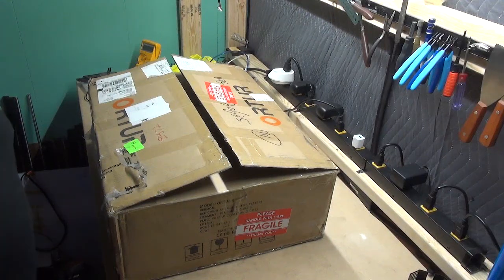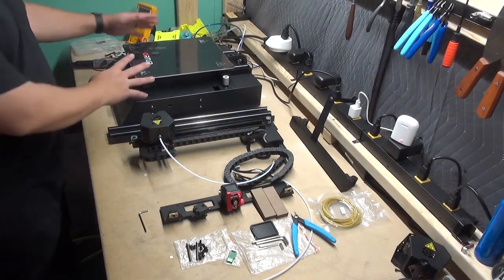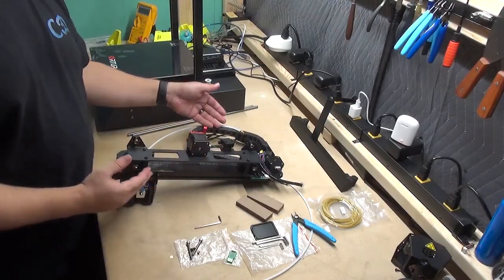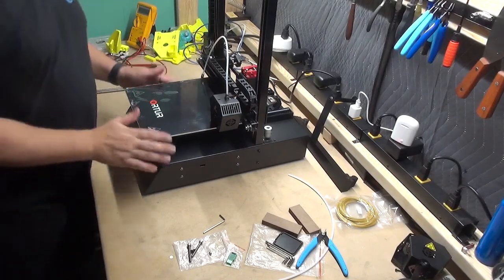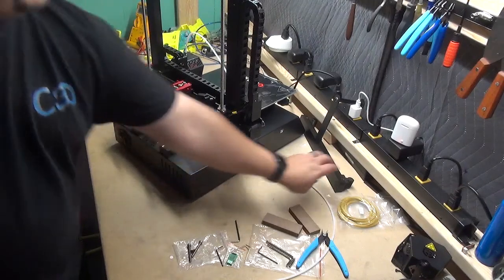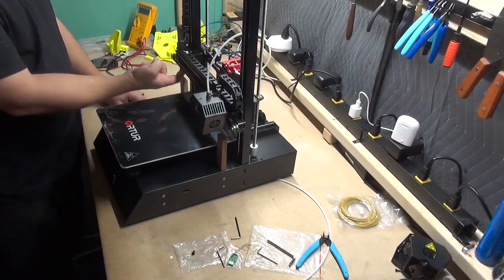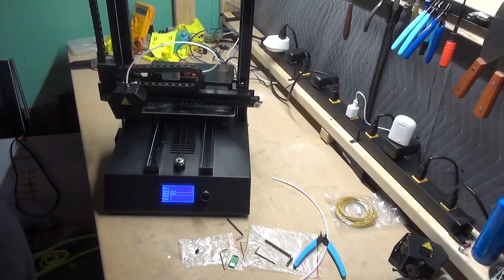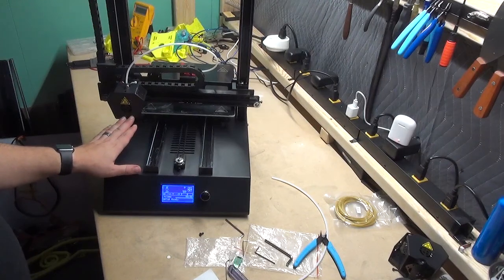Ortur4 V2 - Unbox and Setup